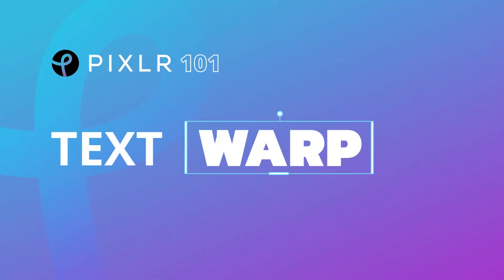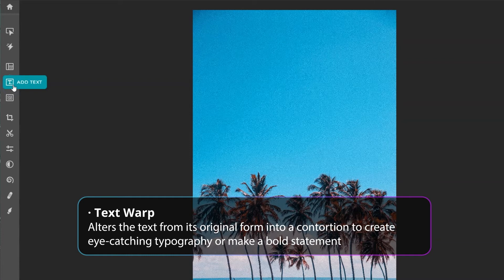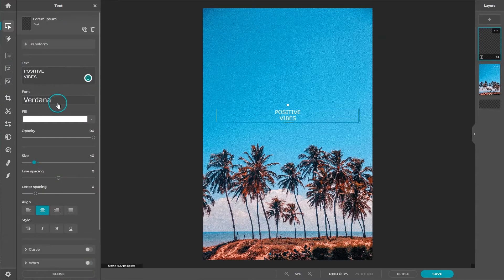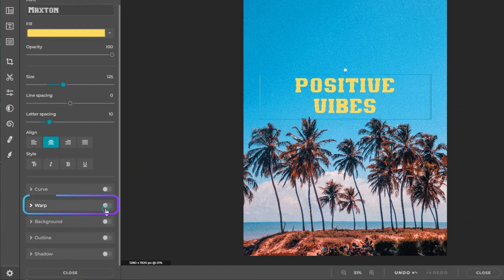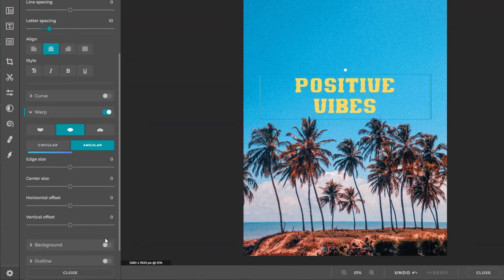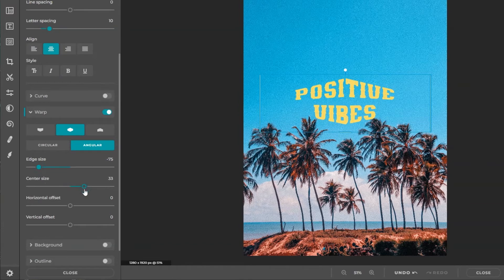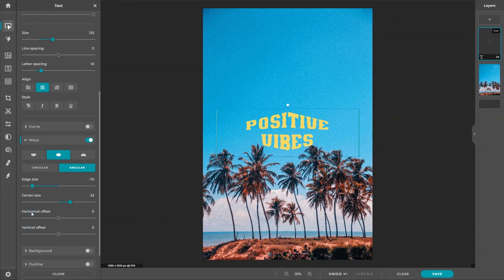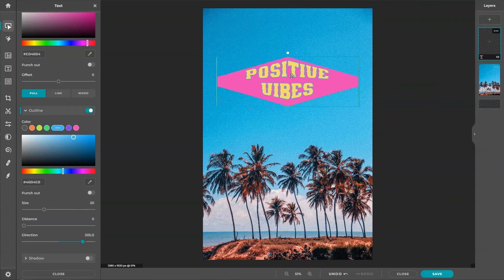Pixlr 101 Episode 12: Text Warp Tool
In today's Pixlr 101 Episode 12  tutorial, learn how to apply text warp on your artworks in Pixlr!